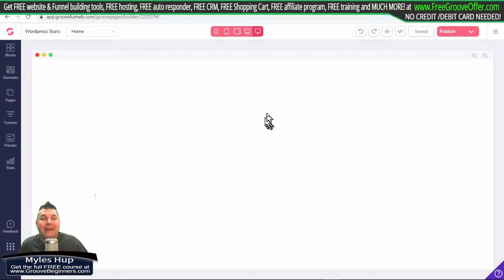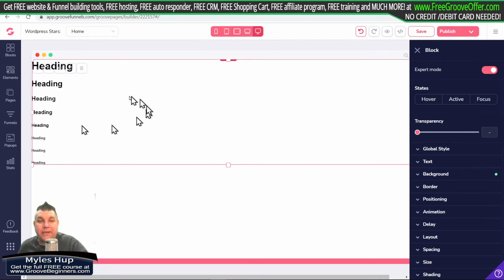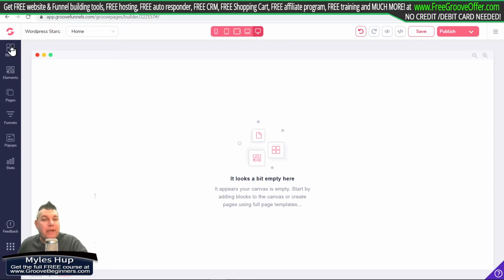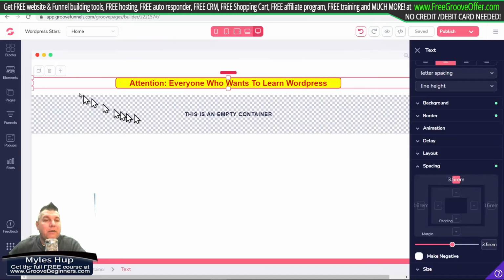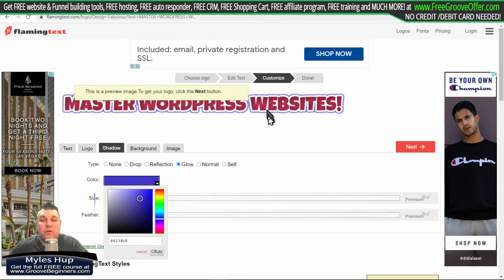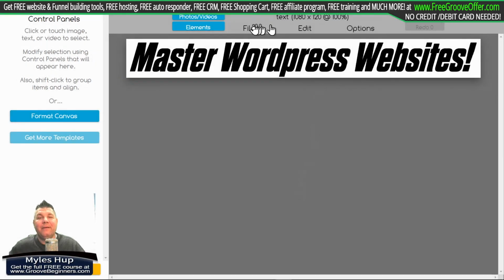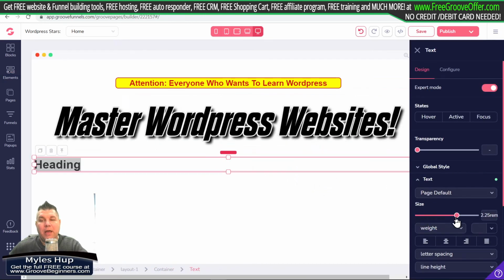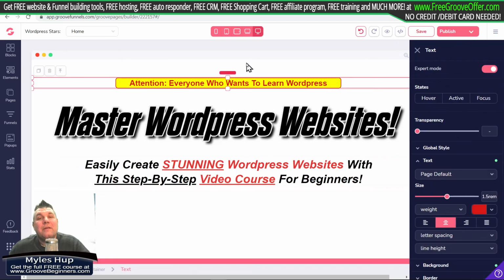GrooveFunnels - Adding and Editing Text In Your Groove Funnels Webpage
Myles Hup shows you a few ways to add and edit text on the GrooveFunnels platform. Follow along with this step-by-step tutorial to understand how to add text to your pages.

Take one step at a time and don't give up!